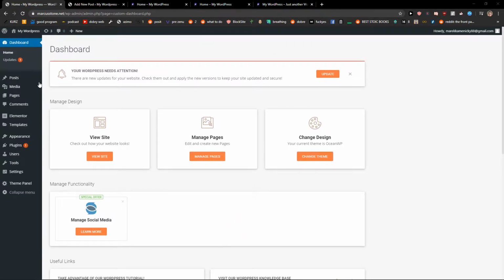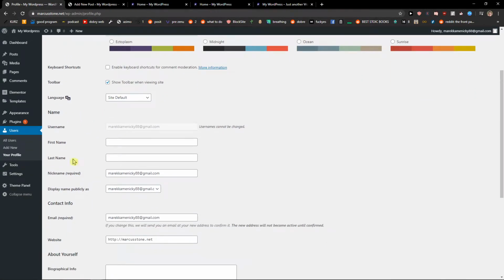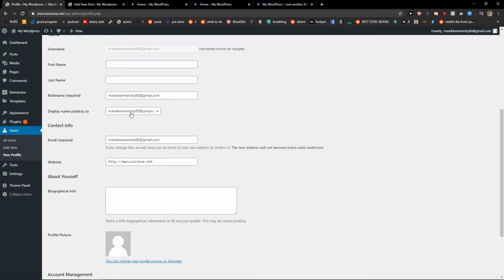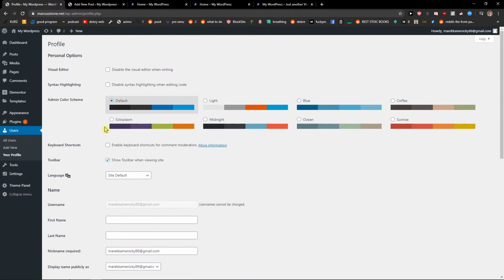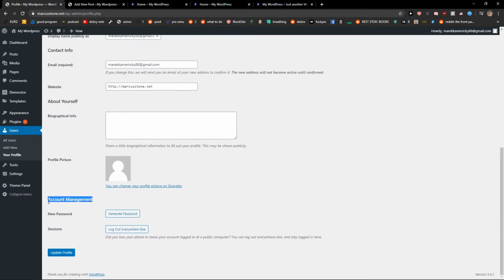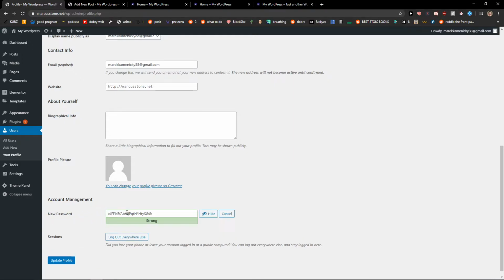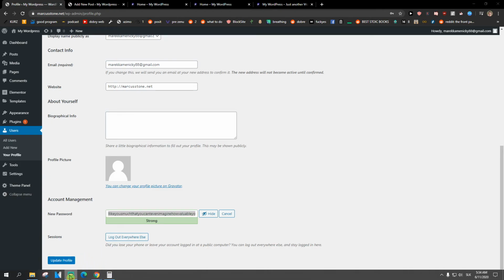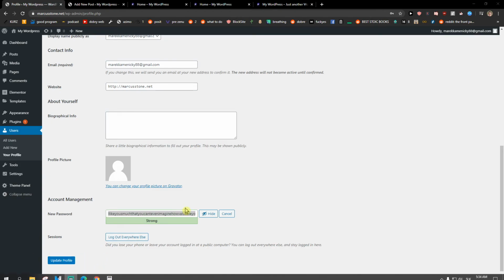How To Change Password In Wordpress